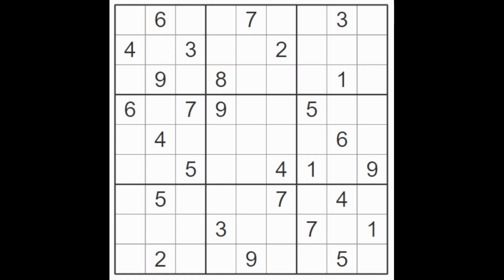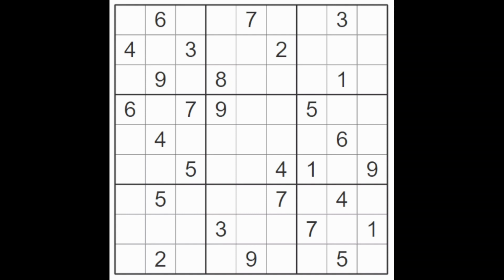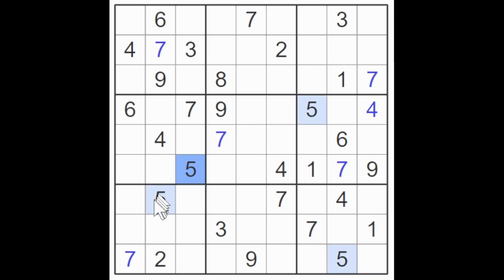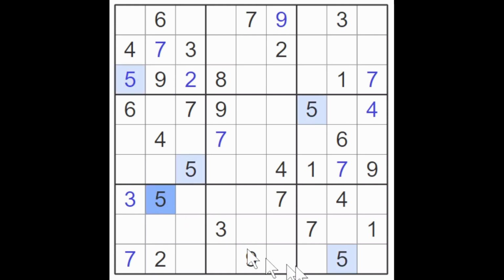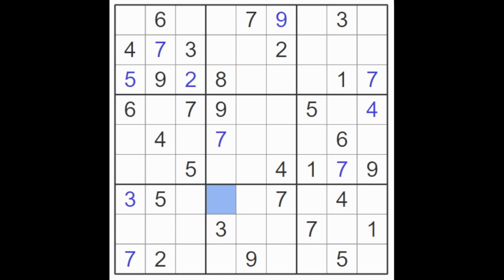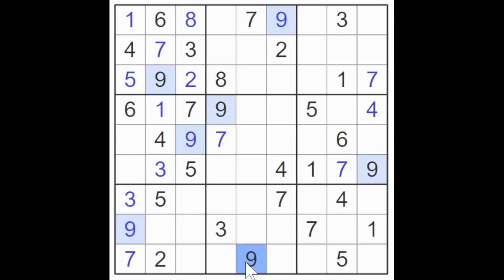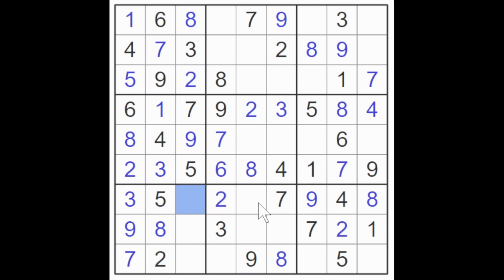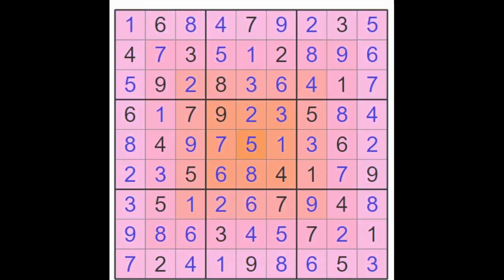A nice extreme app generated puzzle